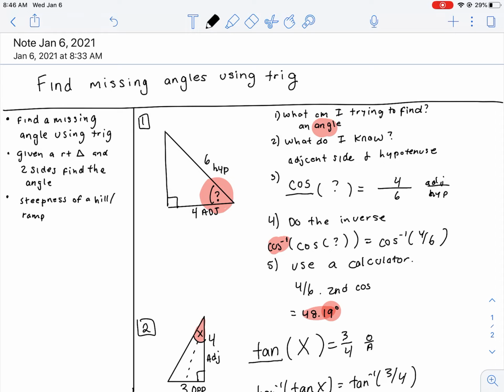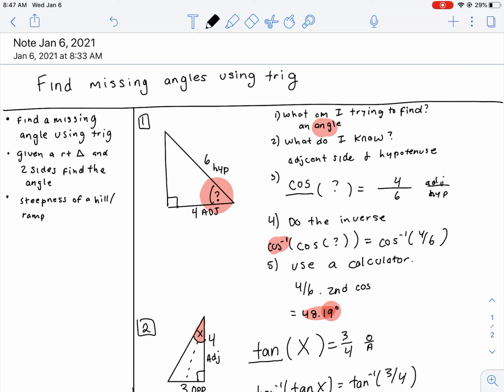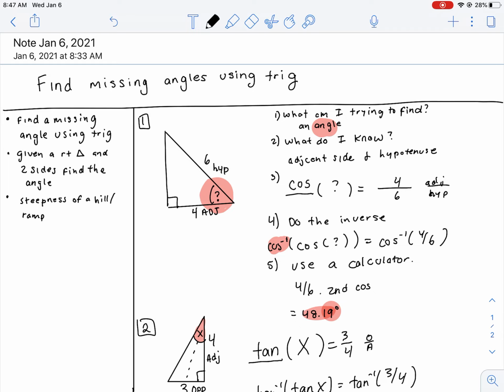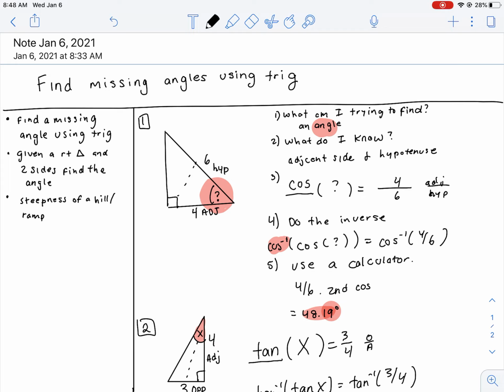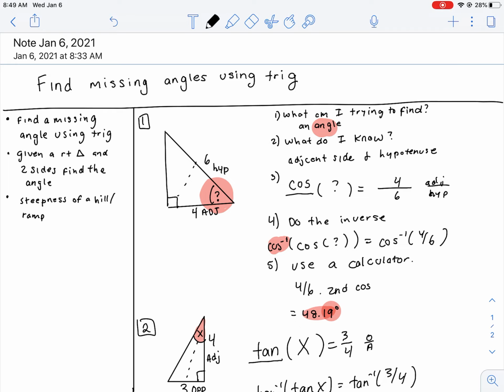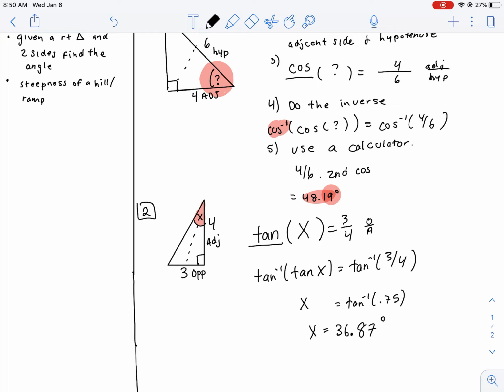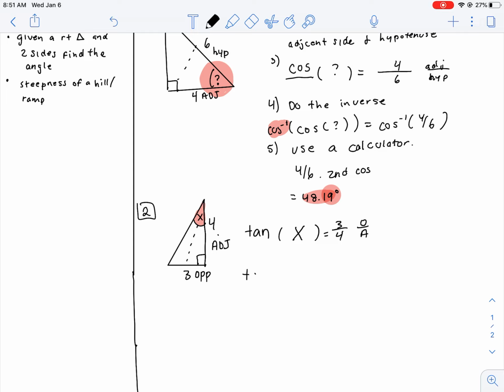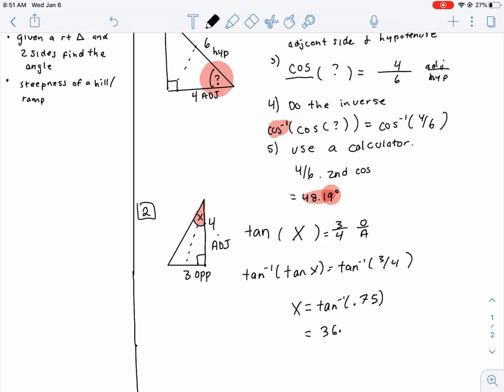January 6, 2021